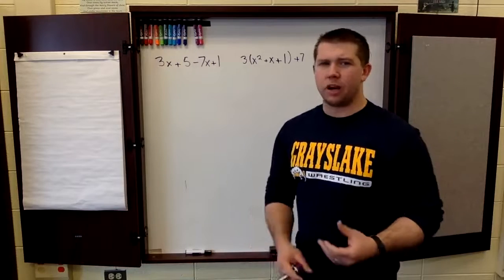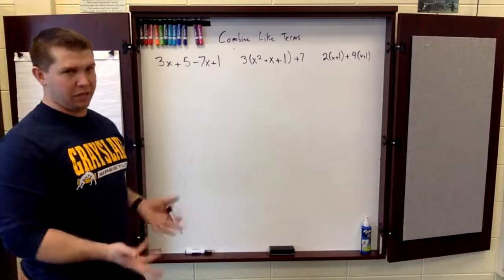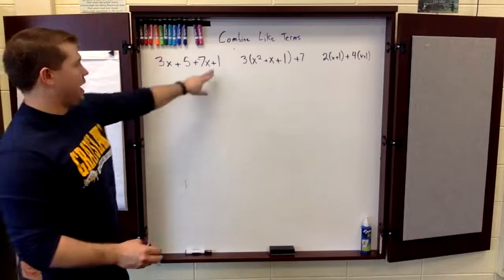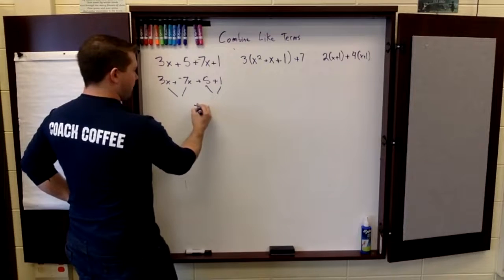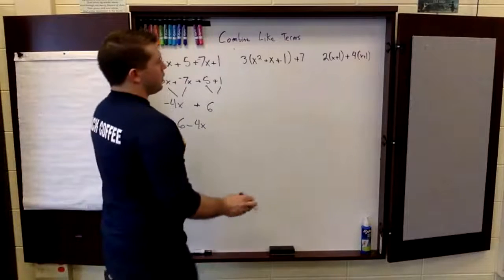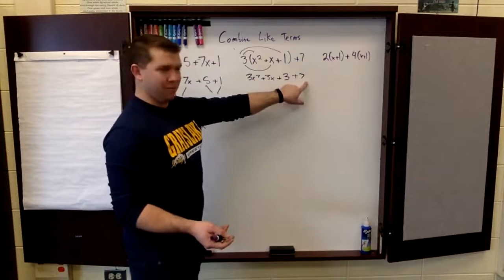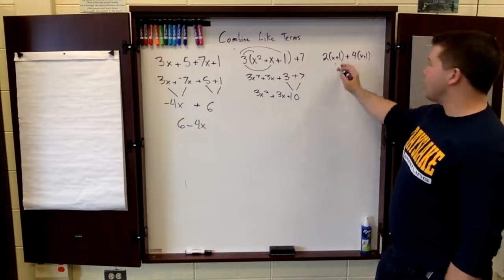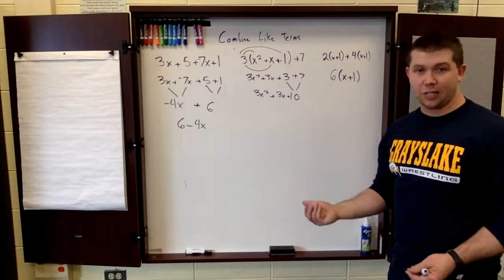Combine Like Terms